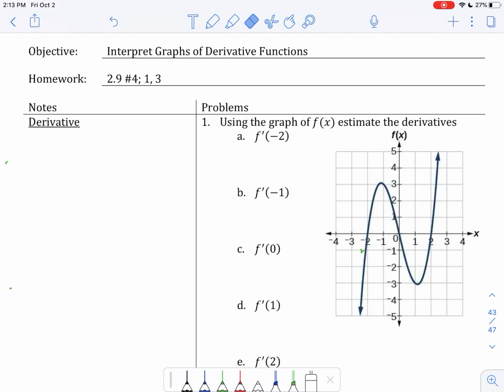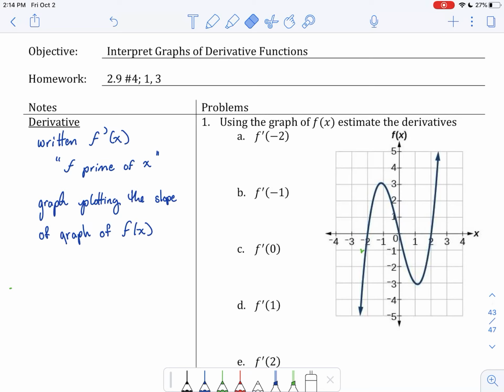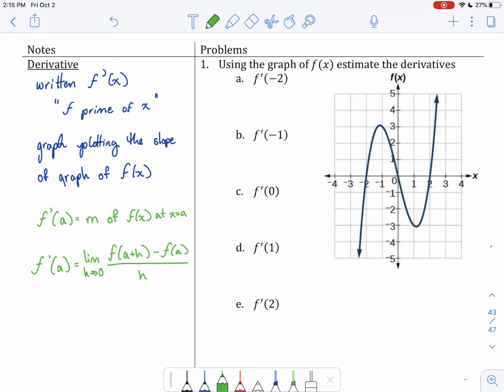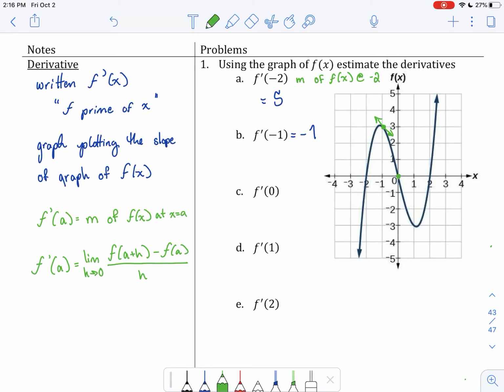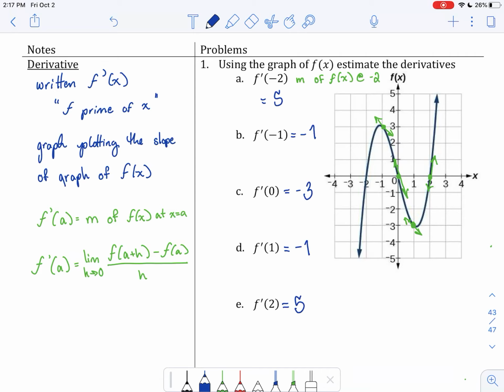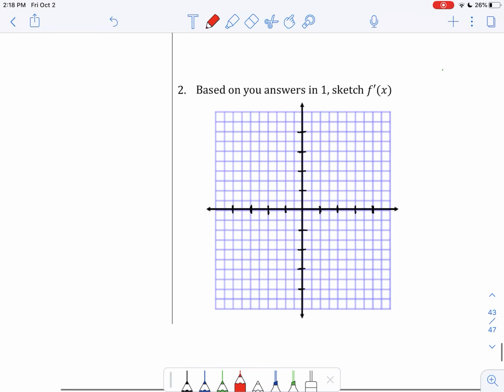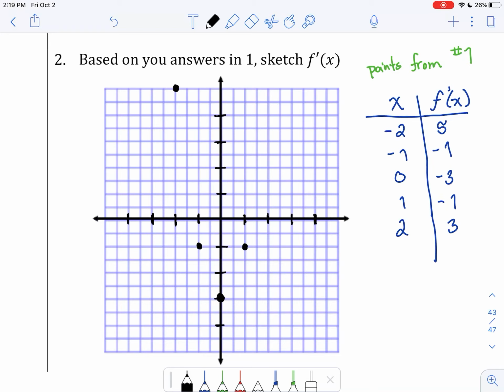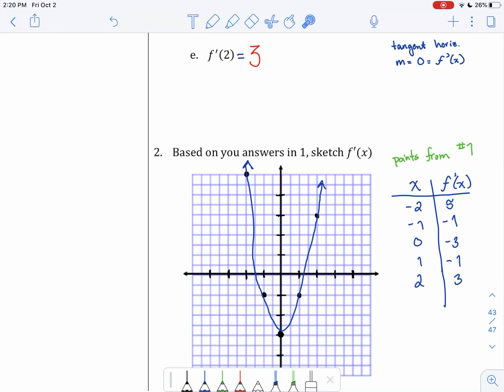Find the Derivative of a Function at a Point